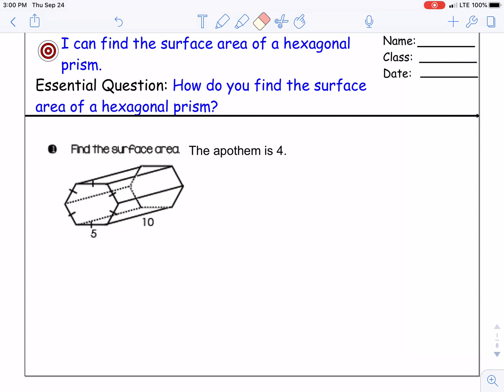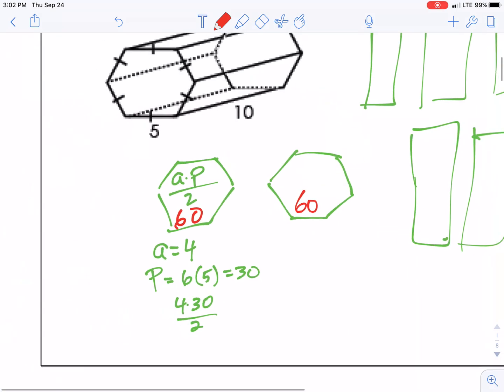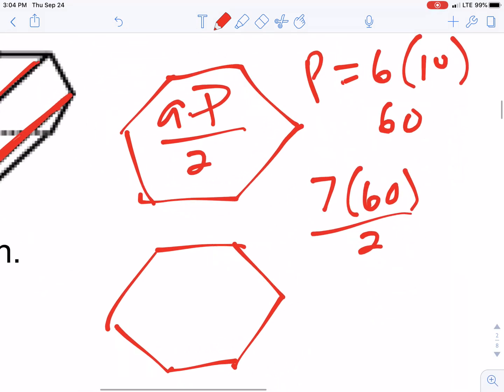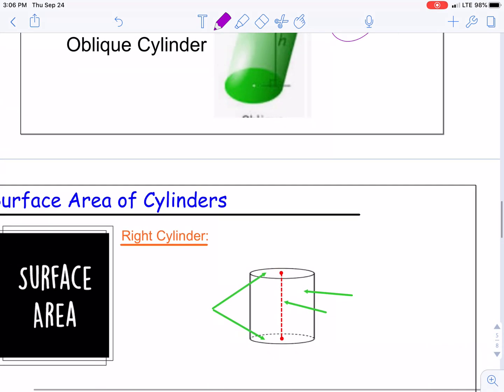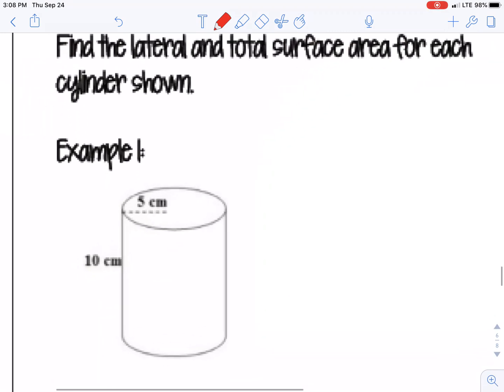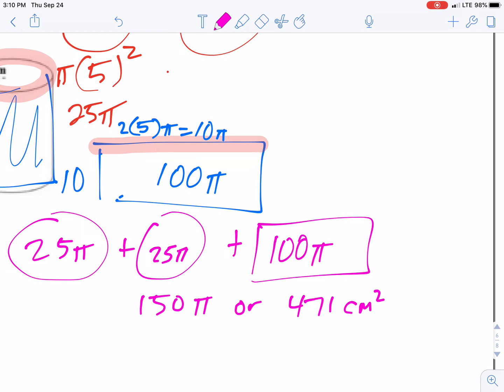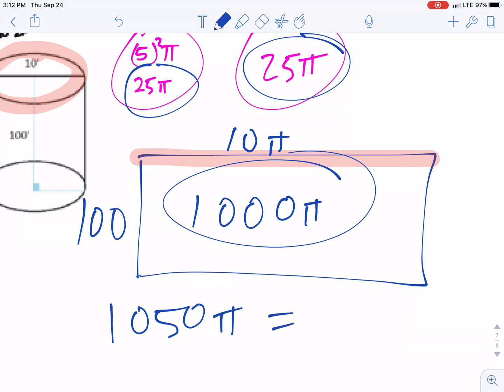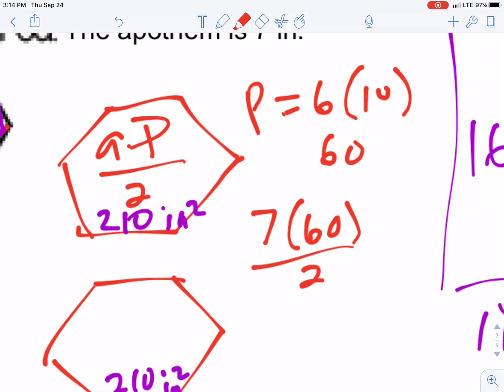Surface Area of Hexagonal Prisms and Cylinders